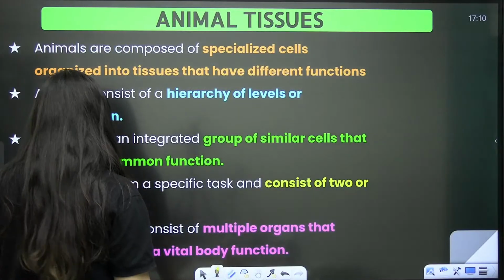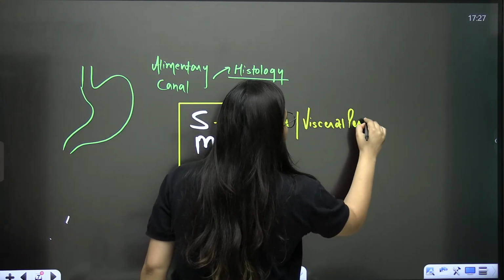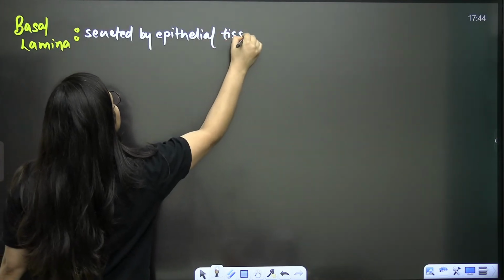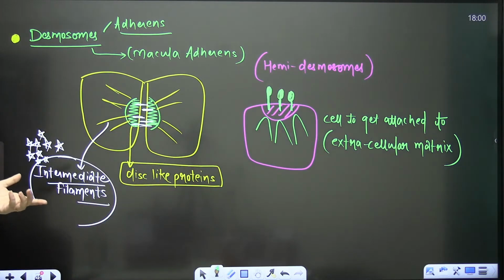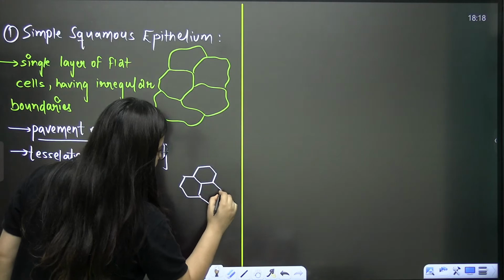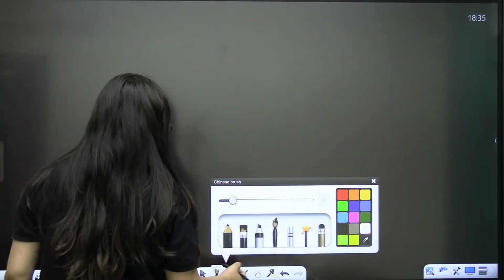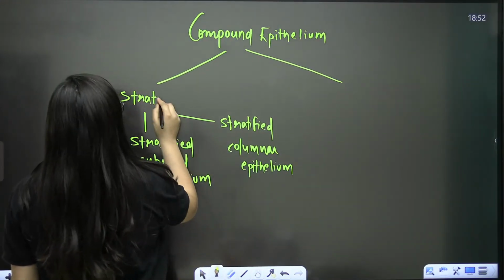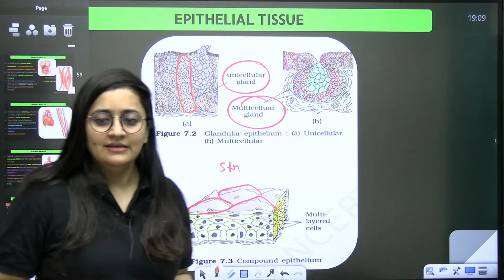Structural Organization in Animals | Part 1 | NEET 2024 Conquer Batch | Ambika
If you're looking for a detailed explanation of Structural Organization in Animals, then this is the video for you! In this detailed Marathon, Educator Ambika Sharma will be discussing Structural Organization in Animals concepts from Biology for NEET 2024. Watch the complete NEET Conquer Batch to ace NEET 2024 exam.

You can enroll to Unacademy Subscription and get the following benefits:
1. Learn from your favorite teacher
2. Dedicated DOUBT sessions
3. One Subscription, Unlimited Access to Live Online Classes and Videos
4. Real-time interaction with best-in-class teachers
5. You can ask doubts in live online classes
6. Limited students in each Class
7. Download the videos & watch them offline